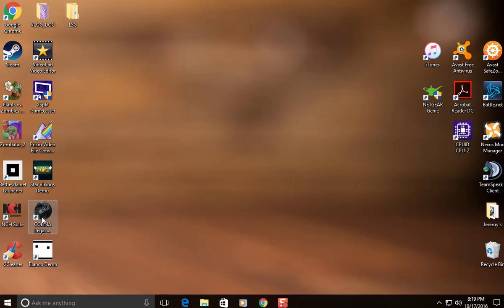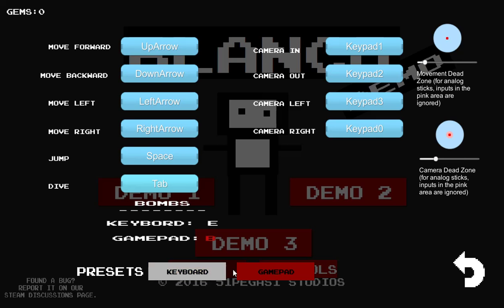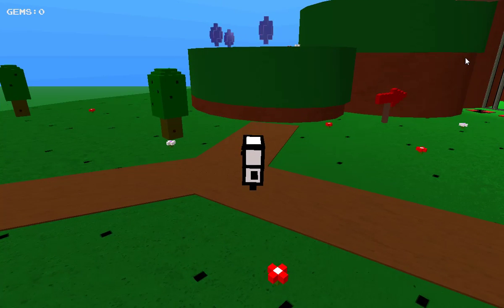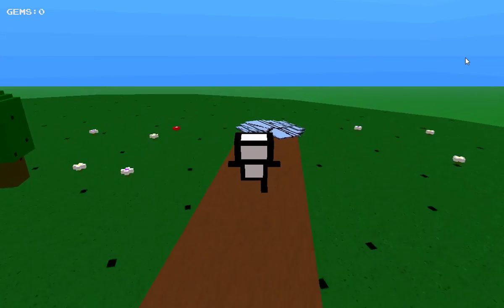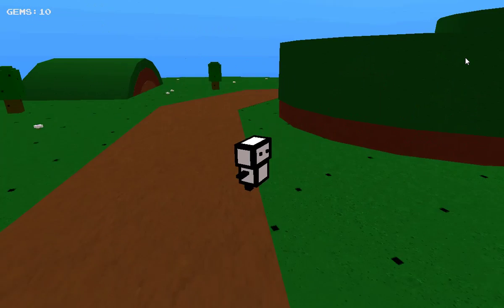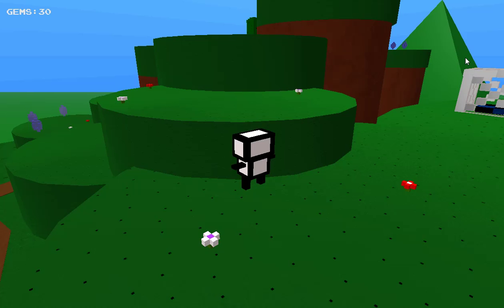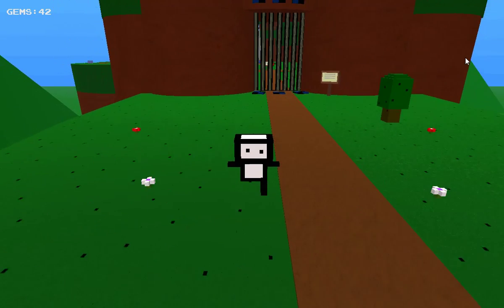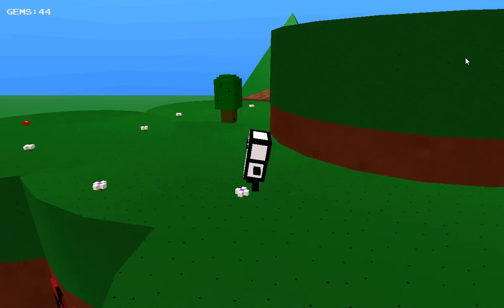Blanco Demo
This is a demo game I got off of Steam. I like trying new games out, so I can teach people about indie games. People work really hard on these games. They deserve to have someone show it off. Also, I will be teaching you about the basics of each demo game posted.

Gaming
Female gamer
Test